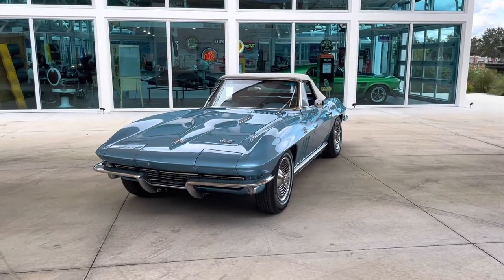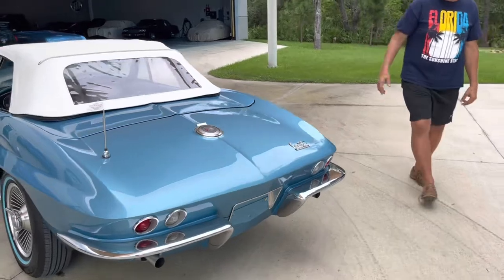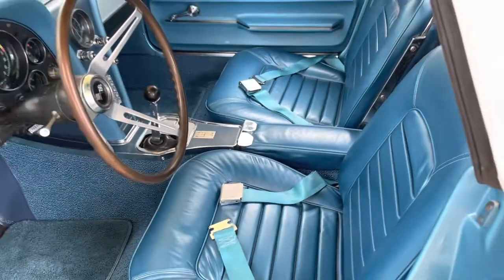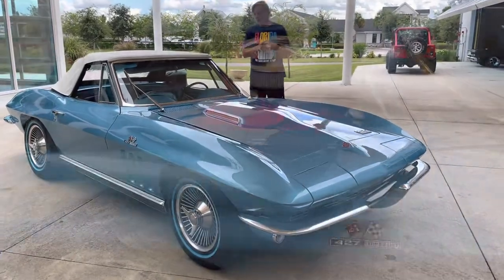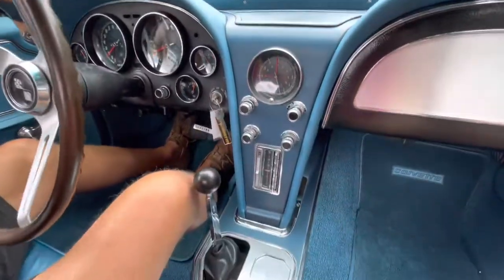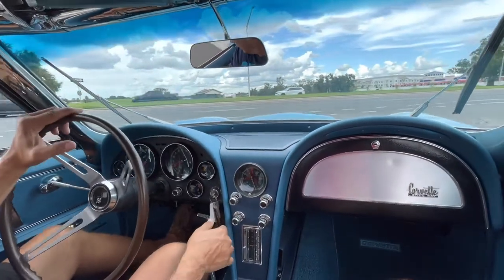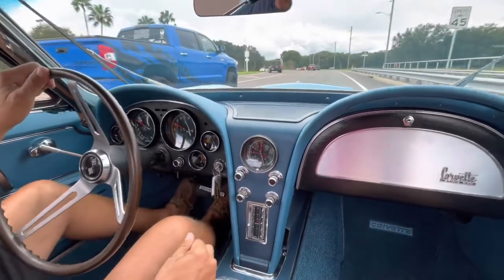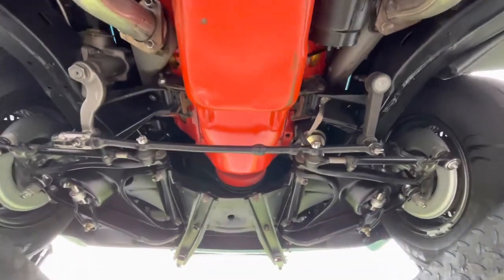1966 Chevrolet Corvette Convertible - Skyway Classics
1966 Chevrolet Corvette 427 Convertible Barn Find

We have come across a few rare Corvette Barn Finds since we have been in business. There are various reasons why some people park these gems in storage for decades. Sometimes it’s with the hope that the owner can restore them to all their glory at a later date, sometimes it’s for lack of funds, or sometimes just other things in life takes precedence.

We came across this rare 1966 Chevrolet Corvette 427 Convertible Barn Find in Pennsylvania and decided it was one that we wanted to restore ourselves, and we did.

It is a real-deal 1966 Chevrolet Corvette 427 Convertible with a 4-speed transmission, painted in Nassau Blue Metallic code #976, with the bright blue leather code #415 bucket seat interior, powered by the numbers matching (VIN number stamped on the front pad #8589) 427 cubic inch 390 horsepower (IL code also on the stamp pad on the block) Chevrolet big block engine, with it having a complete frame-off restoration into the Corvette that you can buy here today.

Features

1966 Chevrolet Corvette 427 Convertible Barn Find

Complete frame-off restoration
Correct numbers matching (VIN number stamped on the front pad #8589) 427 cubic inch #3869942 casting number V-8 engine inch 390 horsepower
Manual transmission 4-speed
"Porcupine" cylinder heads, chrome factory open air cleaner, factory orange painted valve covers, factory cast iron exhaust manifolds, orange painted intake, Holley performance carb, chrome shielded distributor
Bright blue leather code #415 bucket seat interior
Matching dash, door panels, console, visors, carpet
Period Mr. Gasket 4-speed shifter with factory shifter included
All working factory gauges
Pushbutton Radio
Wood Corvette steering wheel
Repainted back to the original color of Nassau Blue Metallic code #976
One year only 427 Turbo-Jet V8’s special hood
Chrome 427 and Corvette emblems
All new or refinished chrome bumpers and trim
1966 Only Reproduction Knock-Off wheels and caps
White sidewall tires

Mechanical

We have the original rebuilt numbers matching (VIN number stamped on the front pad #8589) correct 427 cubic inch #3869942 casting number V-8 engine with 390 horsepower backed by a manual transmission 4-speed. The engine has the “Porcupine" cylinder heads, chrome factory open air cleaner with a 425 Horse decal on it instead of the 390 horse, factory orange painted valve covers, factory cast iron exhaust manifolds, orange painted intake, Holley performance carb, chrome shielded distributor, and all sitting in the clean, detailed, and restored engine compartment that looks as good as the day it left the factory.

Interior

The restored interior looks as original too and every part has been replaced or refinished. It has the Bright blue leather code #415 bucket seat interior with matching dash, door panels, console, visors, and carpet with a period Mr. Gasket 4-speed shifter and the original factory shifter included in the sale.

All the factory gauges and controls, seat belts, floor mats, door panels, factory radio, fully carpeted luggage area, door sills, trim, white convertible top, and the wood Corvette steering wheel, make it look like a literal time capsule.

Exterior

Our restored Corvette has been repainted back to the original color of Nassau Blue Metallic code #976 flowing over the iconic 1966 Corvette styling with the one year only 427 Turbo-Jet V8’s special hood, the retractable headlights, and the front fender louver design.

It has the chrome 427 and Corvette emblems, all new or refinished chrome bumpers and trim, and rides on brand new 1966 only reproduction Knock-Off wheels and caps with brand new white sidewall tires.

Conclusion

I don’t know if you could ever find another Corvette Barn Find like this rare frame-off restored 1966 Chevrolet Corvette 427 Convertible we have for sale here at Skyway Classics. But we have this one here today.

If you want a frame-off restoration of a real big block Corvette with numbers matching (VIN number stamped on the front pad #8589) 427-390 horse engine, matching correct paint and interior, this one is for you.